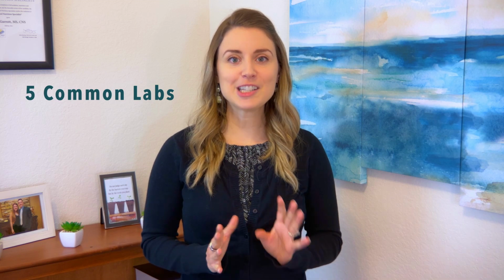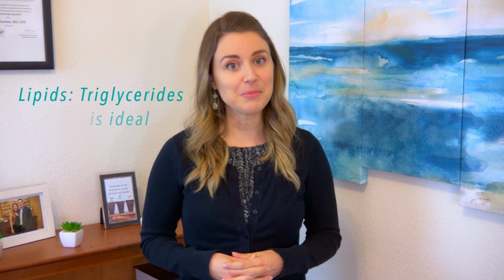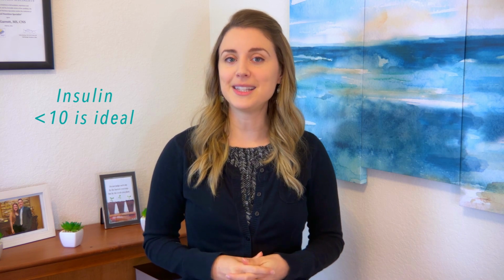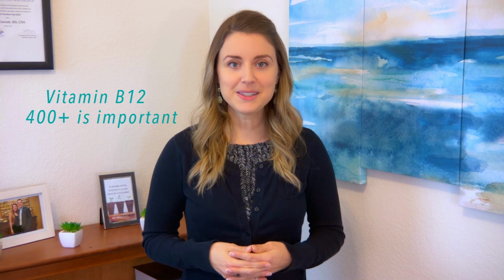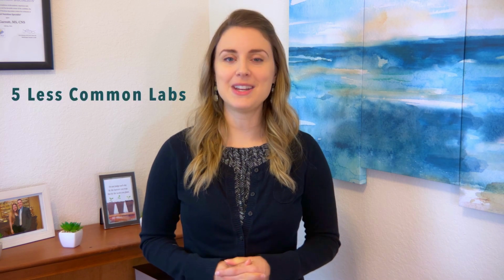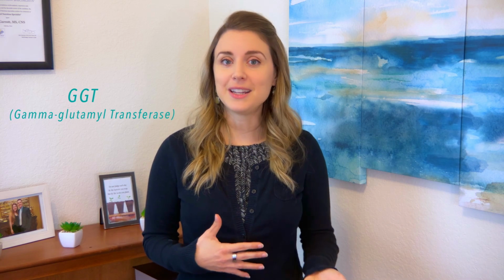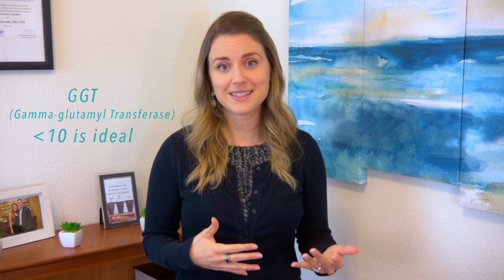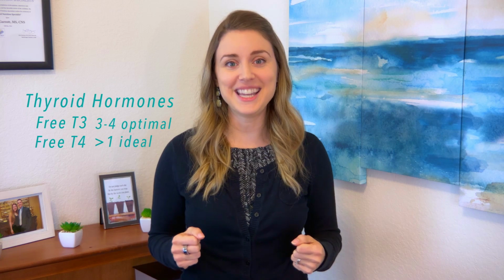10 Common and Uncommon Lab Markers I Use to See What's REALLY Going On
Want to know what is the most important marker on your cholesterol panel? I'll give you a hint - it's NOT LDL! Oh, and can you ever have too much B12? In today's video, I'll answer those questions and more as we talk about lab markers that can help determine your root causes. I bet there's a few in there that your doctor hasn't run!

//BLOG POST
I mention my "Eat These Herbs to Reverse Aging" blog post above - you can find that

If you want to learn more about our practice or start your path towards feeling better, visit us